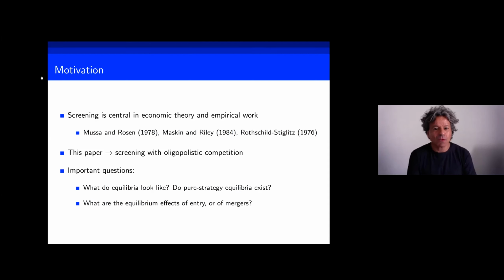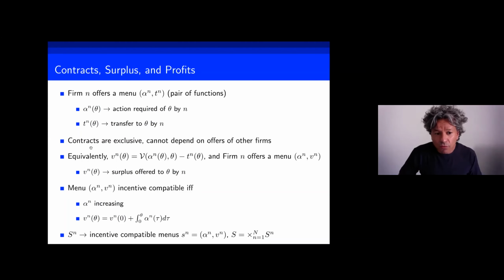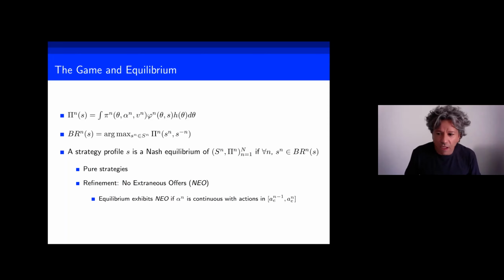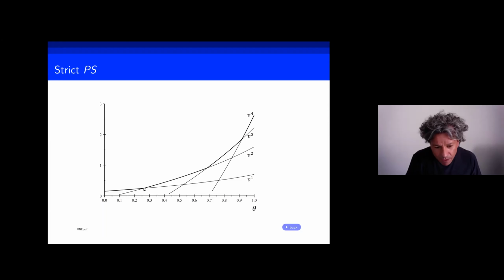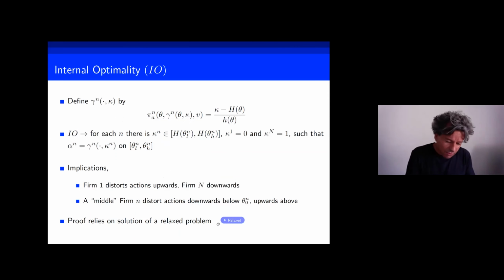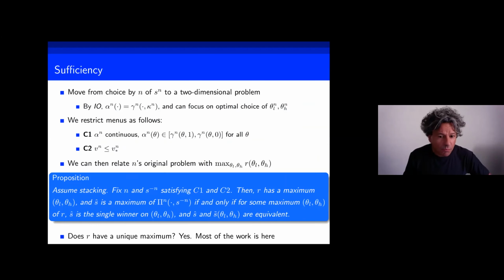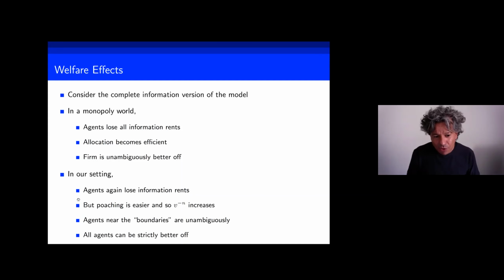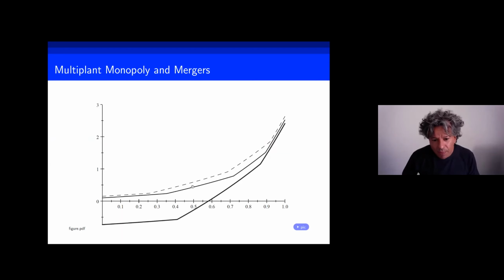Hector Chade - Screening in Vertical Oligopolies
The 31st International Conference on Game Theory at Stony Brook. Hector Chade (Arizona State University) presents his work on  Screening in Vertical Oligopolies.